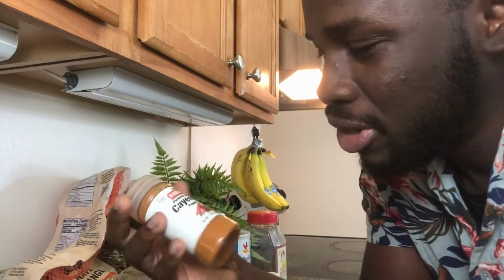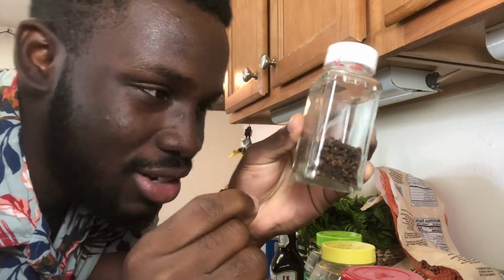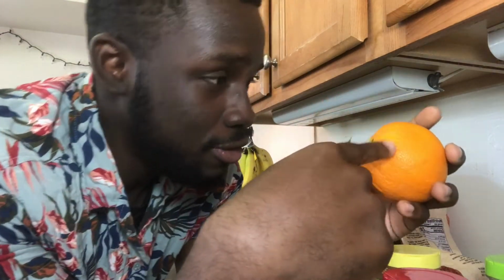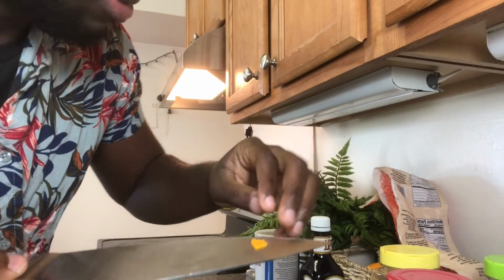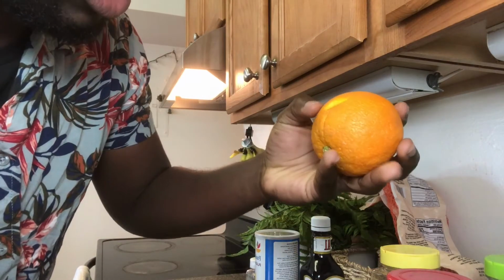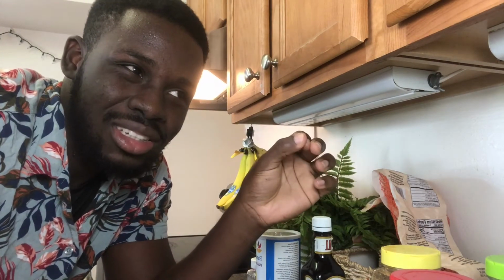Making The Best Chicken in the World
Making the best chicken on the planet